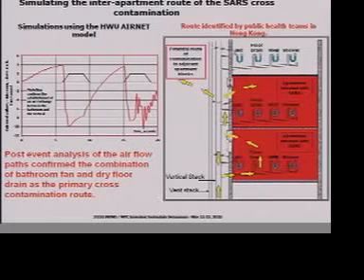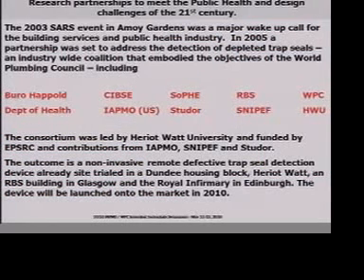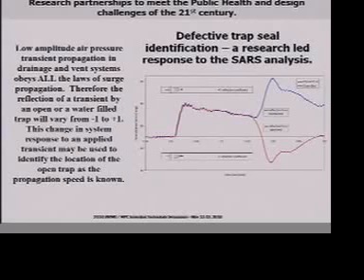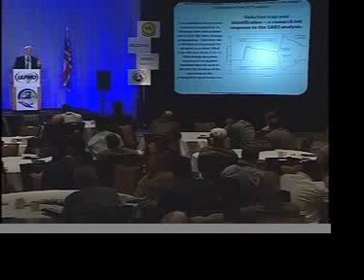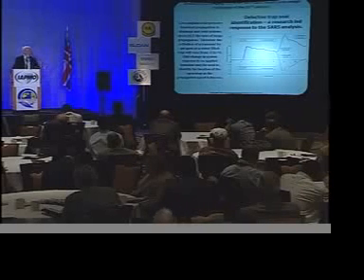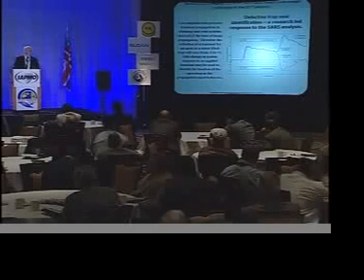Non-Invasive, Non-Destructive and Remote Identification of Depleted Water Trap Seals - Part 2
"The Non-Invasive, Non-Destructive and Remote Identification of Depleted Appliance Water Trap Seals" - Professor John Swaffield, Heriot Watt University

The 2004 IAPMO Symposium highlighted the role of dry traps in the 2003 Amoy Gardens SARS epidemic, a plumbing failure identified by WHO as implicated in 321 cases resulting in 42 deaths. Following the symposium the Drainage Research Group at HWU investigated an application of transient theory that could identify dry traps due to the difference in wave reflection between a full and dry trap. Mention at the 2005 WPC Auckland Conference was followed by a $0.5M EPSRC UK Research Council 3 year award to HWU. A Steering Committee from organisations concerned with drainage design and public health, including IAPMO, BuroHappold, CIBSE, SNIPEF, Studor and RBS, also contributed advice, further financial support and provided test sites.

This highly successful research collaboration led to an operational non-invasive, non-destructive, remote testing methodology that propagates a 10 Hz, 30mm water gauge pressure transient into a building drainage network, via an exciter installed below the system roof termination. Comparison of a defect free system transient response to that including a defective trap, identifies the trap location as the traces diverge at the time taken by the transient to travel, at the acoustic velocity in air, 343 m/s, from the monitoring station to the defect and return, implying a test duration measured in seconds. The paper will present the underlying transient theory, its laboratory and site validation from four buildings, including multi-storey housing, an academic building, an office block and a large healthcare facility, confirming this methodology as an emerging technology that has the potential to enhance public health provision within complex buildings.

This presentation was part of the 2010 International Emerging Technology Symposium, a two-day event that provided participants with an opportunity to view presentations and engage in timely discussions on how the water utility, manufacturing, engineering, and trade industries have found solutions through emerging technologies in the water efficiency, plumbing and mechanical industries.